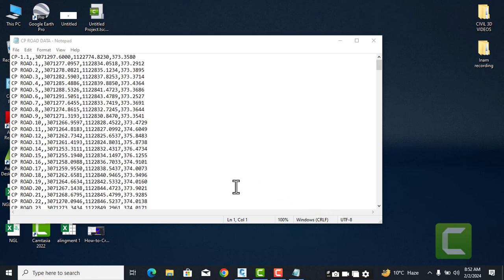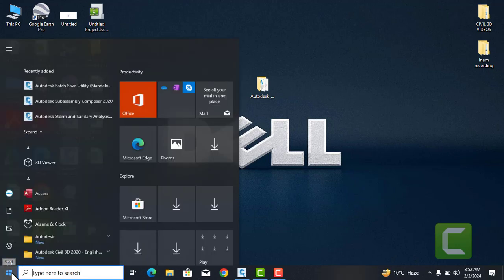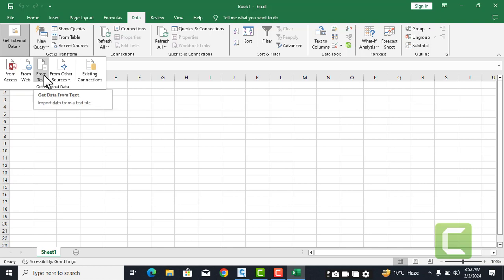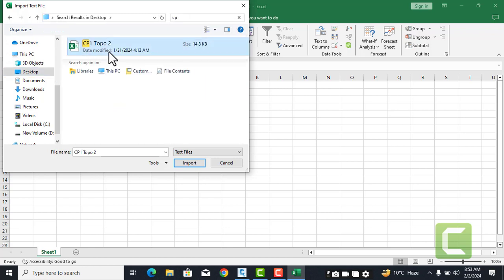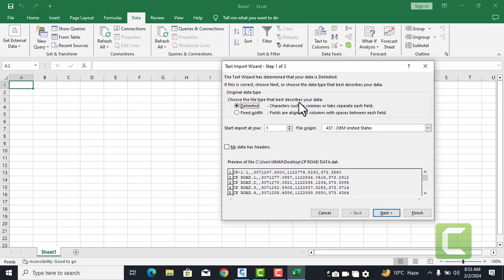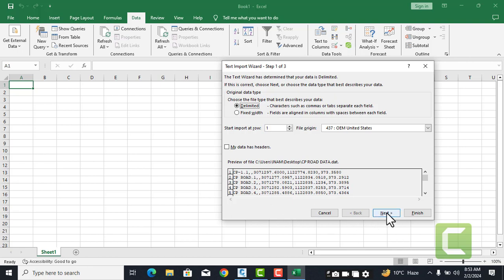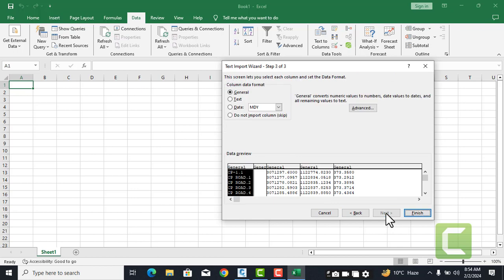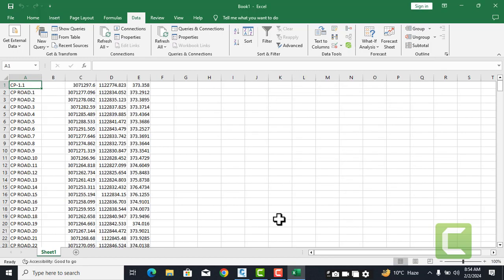How to convert notepad data to excel | Notepad to excel converter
Notepad to Excel Data Converter:
Transform the way you manage and organize your data with the Notepad to Excel Data Converter. This powerful and user-friendly tool is designed to seamlessly convert information from plain text files in Notepad format to structured Excel spreadsheets, streamlining your data processing tasks with utmost efficiency.

Key Features:

Intuitive Interface: The converter boasts an intuitive and user-friendly interface, making it accessible for both novice and experienced users. With a simple design, you can easily navigate through the conversion process without any hassle.

Effortless Conversion: Say goodbye to manual data entry and tedious formatting. This converter automates the conversion process, allowing you to effortlessly transfer data from your Notepad files to Excel with just a few clicks.

Flexible Data Handling: Whether your data is tab-delimited, comma-separated, or in a custom format, the Notepad to Excel Data Converter adapts to various data structures. It ensures a seamless transition, preserving the integrity of your information.

Customizable Mapping: Tailor the conversion process to meet your specific needs. The converter enables you to map and match fields, ensuring that your data is accurately represented in the resulting Excel spreadsheet.

Batch Processing: Save time and increase productivity by converting multiple Notepad files simultaneously. The batch processing feature allows you to efficiently handle large volumes of data without compromising on accuracy.

Error Handling: The converter includes robust error-handling mechanisms to identify and address any anomalies during the conversion process. This ensures that your Excel spreadsheet is free from inaccuracies and inconsistencies.

Time-Saving Automation: With the Notepad to Excel Data Converter, automate routine data conversion tasks. Schedule conversions to run at specific intervals, ensuring that your Excel files are always up-to-date without manual intervention.

Upgrade your data management capabilities and unlock the full potential of your information with the Notepad to Excel Data Converter. Whether you're a business professional, researcher, or data enthusiast, this tool is your key to transforming raw data into actionable insights effortlessly.